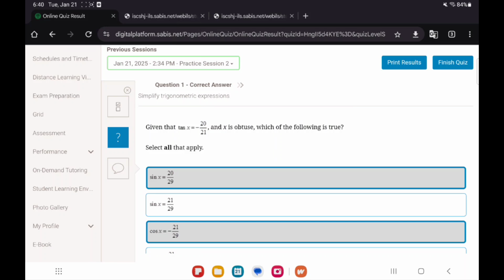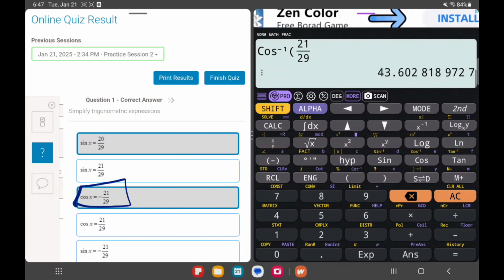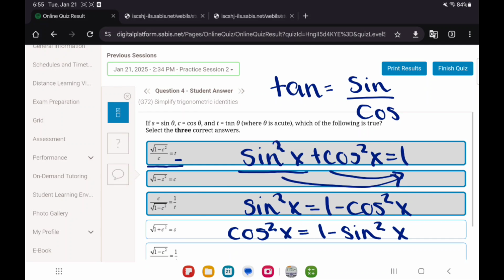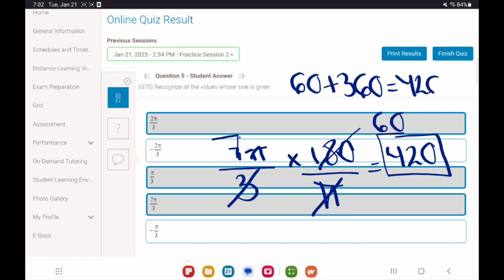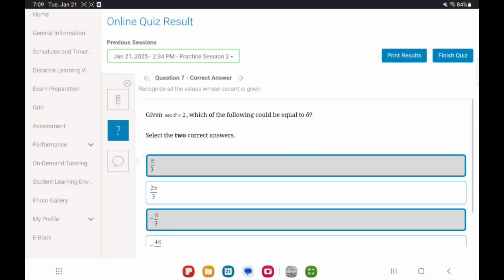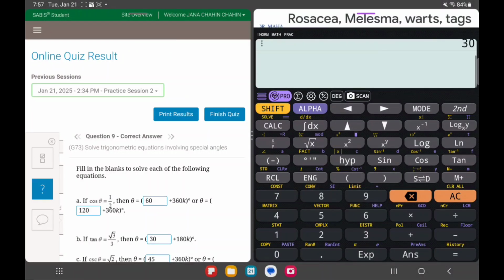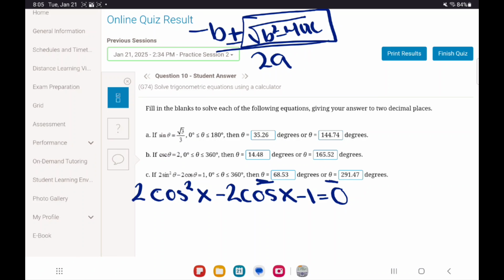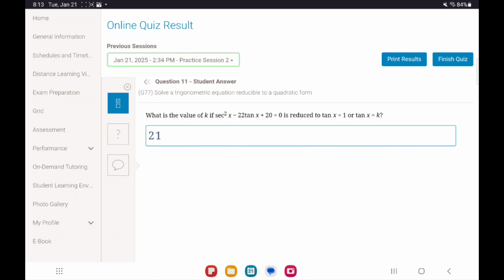G9S Geometry 3.6 CP